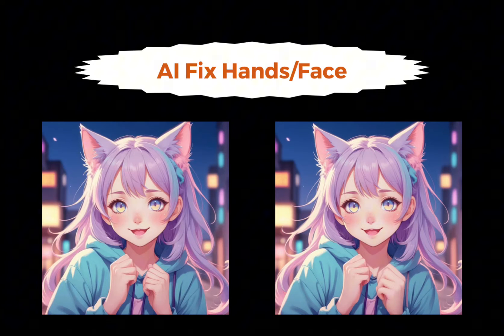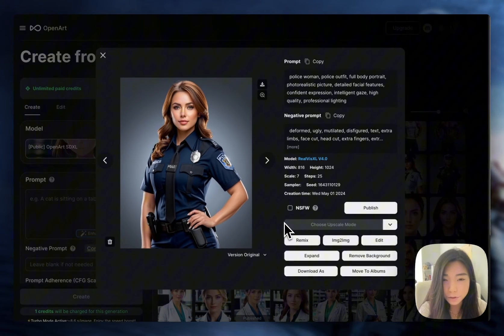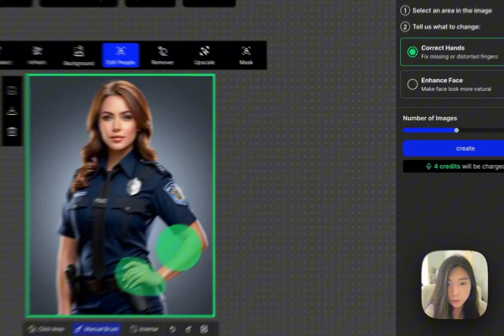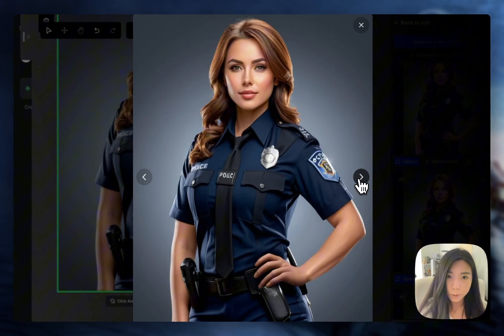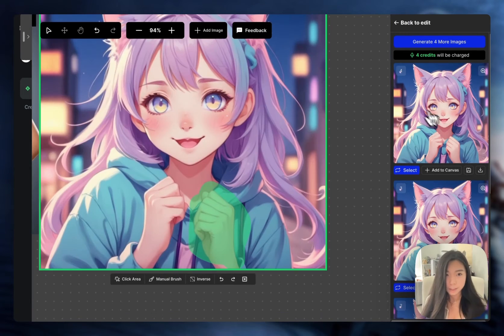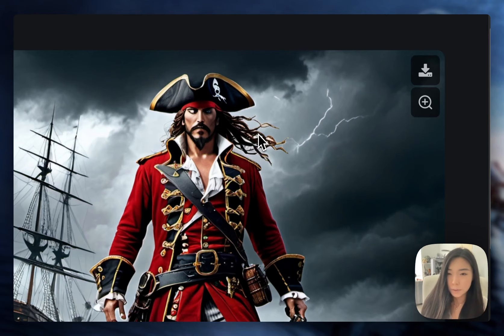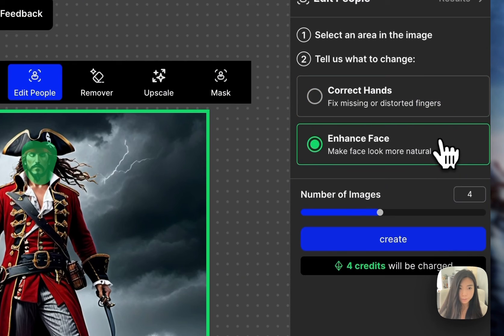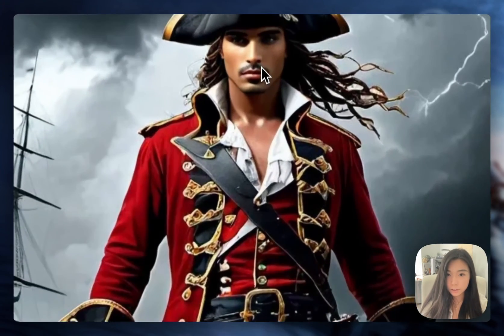OpenArt Tutorial - Edit People: Fix Hands/Face with AI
Step by step guide to OpenArt Editor: AI Edit People - Fix Hand and Face 👀

🧭 Navigation
0:00 AI Edit People
0:17 Fix hands (photo)
1:15 Fix hands (anime)
1:43 Fix face

Learn how to perfect the details of hands and faces in your photographs using the OpenArt Editor, a powerful, free AI tool designed to simplify photo editing. This detailed tutorial will show you how to enhance portraits by adjusting hands and facial features effortlessly, making it an ideal solution for photographers, designers, and anyone interested in flawless imagery.

OpenArt Editor leverages advanced AI technology to seamlessly fix imperfections in hands and faces, ensuring that your photos look polished and professional. With just a few clicks, you can correct awkward hand poses, enhance facial details, and improve overall photo aesthetics without the complexity of traditional editing software.

Whether you're retouching a wedding photo or preparing a professional portfolio, OpenArt Editor makes it incredibly easy to achieve the results you desire. Our tutorial will guide you through each step, from uploading your photo to applying the final touches, ensuring you can make the most out of this innovative tool.

Discover how OpenArt Editor can transform your editing process, save you time, and elevate the quality of your images, with free credits every day.